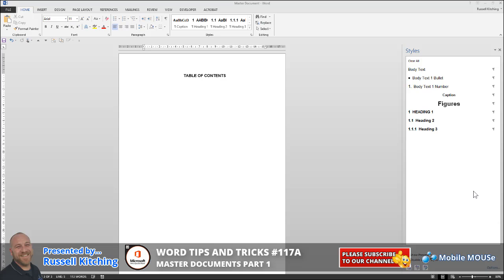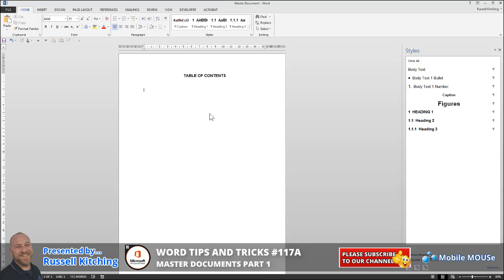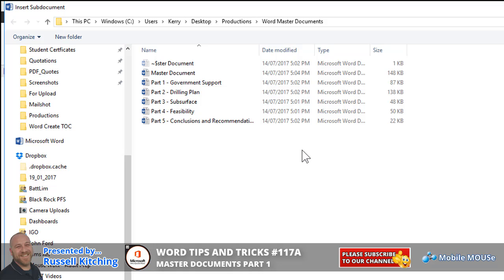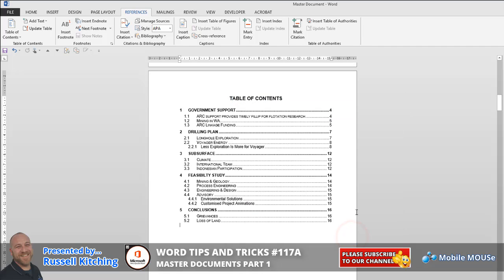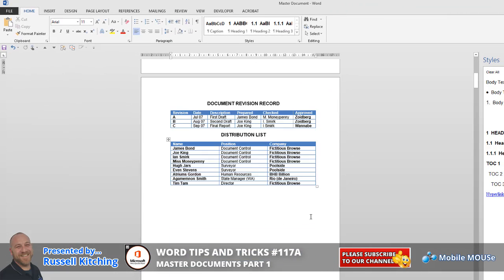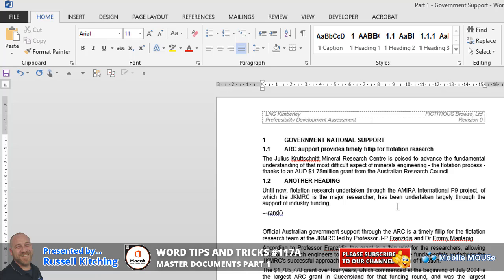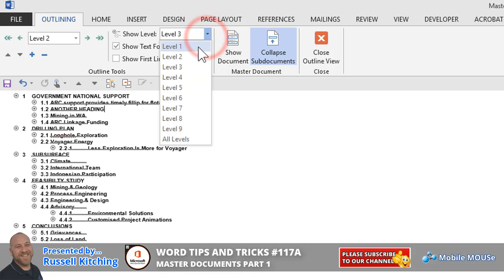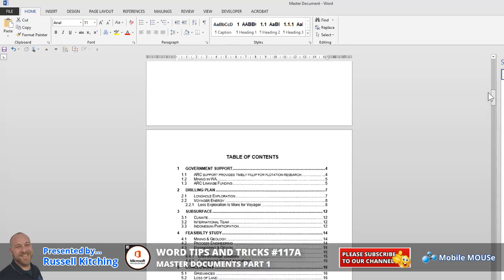Word 117A - Master Documents in Microsoft Word (Part 1)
The first part of this Mobile MOUSe Training Tutorial will show you to effectively build Master and Subdocuments in Microsoft Word.